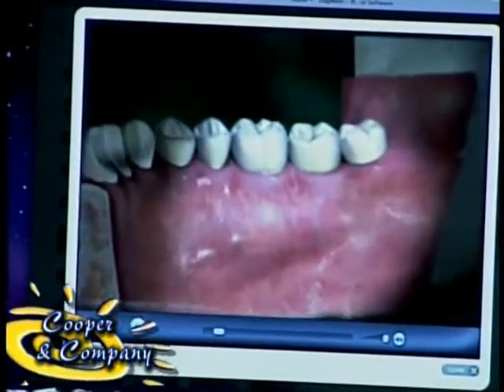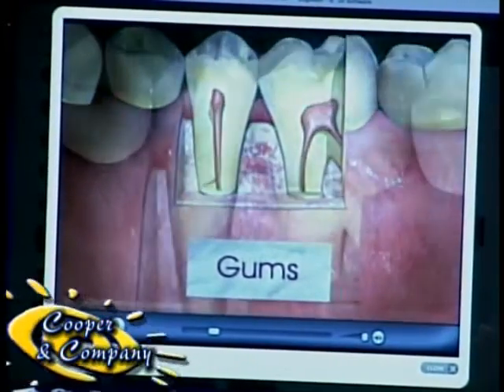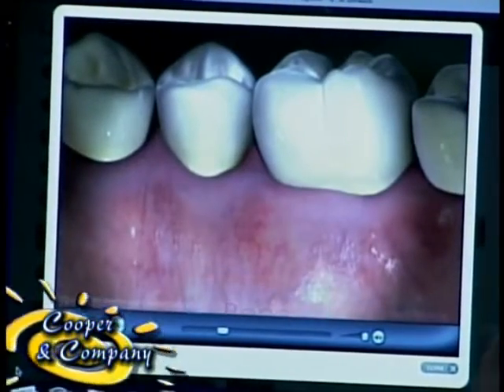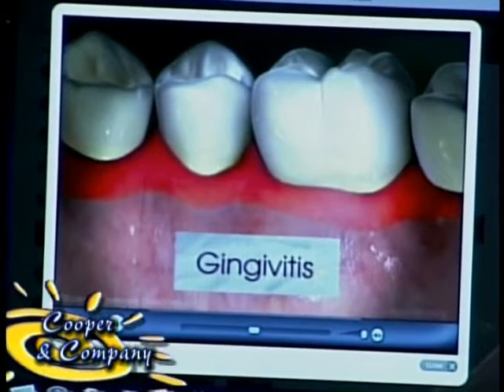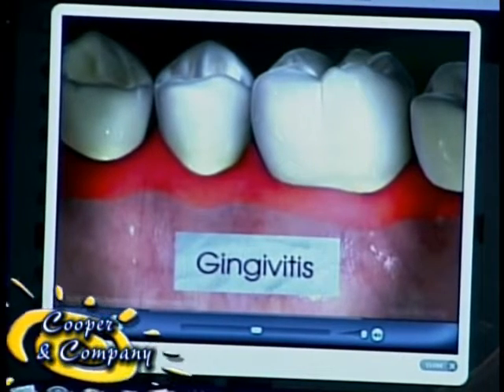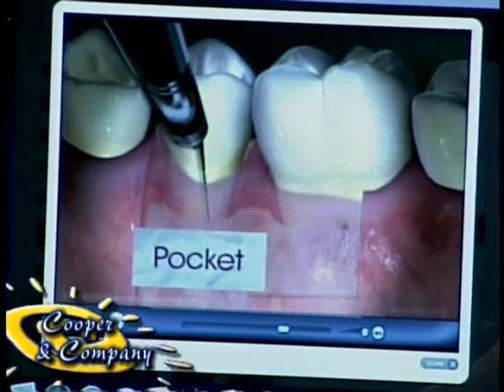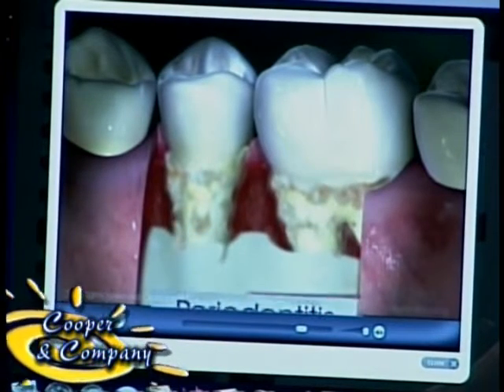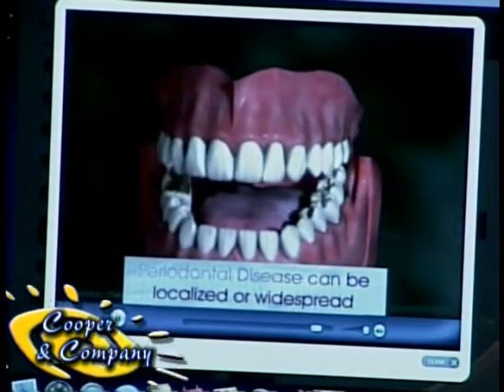Coleman Dental Jamie Cooper Gloria Cooper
Coleman Dental on Cooper and Company.